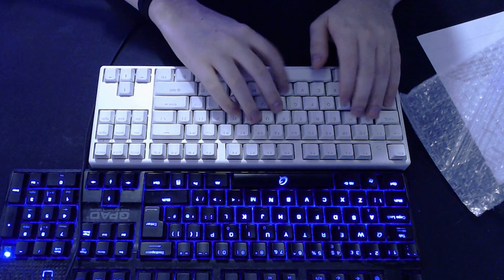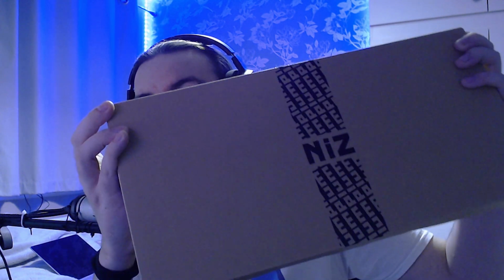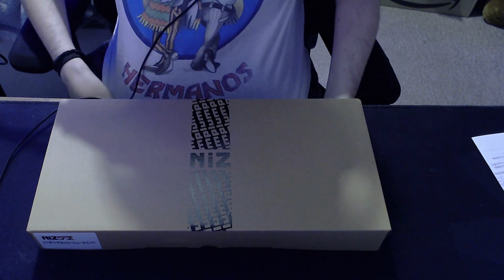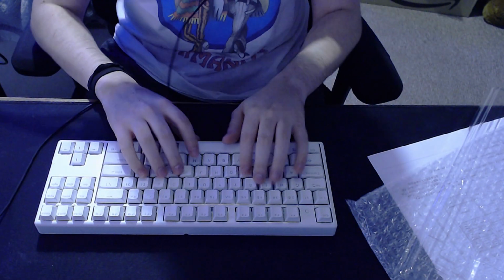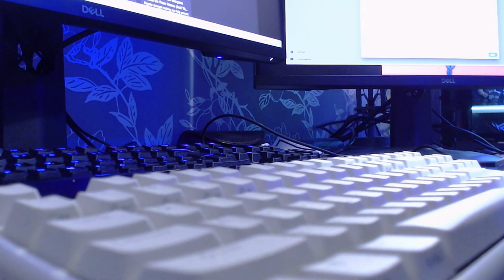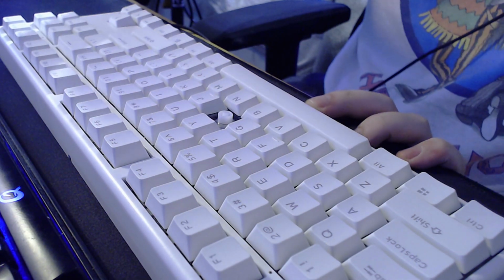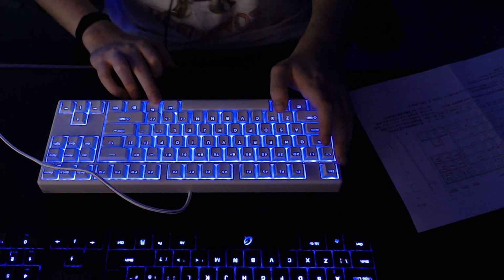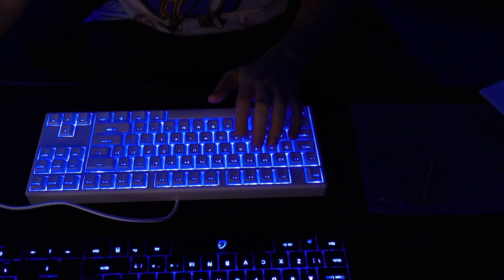The best Keyboard in 2022 - NIZ Electro Capacitive RGB Keyboard Review -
The Smoothest Keyboard Experience I've had with a good price to performance value.

MSI X570 Tomahawk Wifi
Ryzen 9 5950x CPU
Crucial Balistix 3600mhz 32GB
ADATA 2TB XPG SX8200 Pro NVME
Noctua NH-D15 chromax.blackCPU Cooler
Noctua NH-D15 Chroma Heatsink
EZ DIY RGB Fans + Controller
Phantek P500A Case
Kryonaught Grizzly Thermal Paste
Asus Rog Strix 850W Power Supply

Montage 0:00
First Impressions 0:28
Customer Service 0:51
Unboxing 3:41
Contents 4:20
Typing 5:04
Activation 6:34
Sound Test 6:40
Switches 7:20
RGB 8:35
Outro 10:10

Intro music go support him he's awesome.